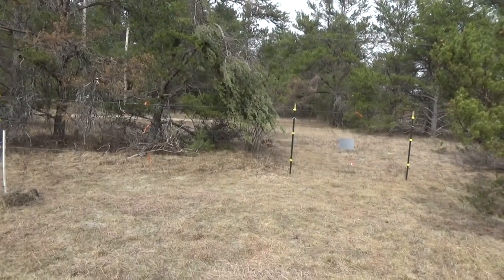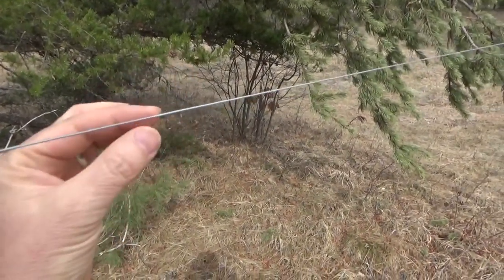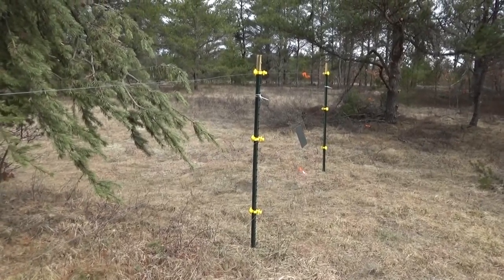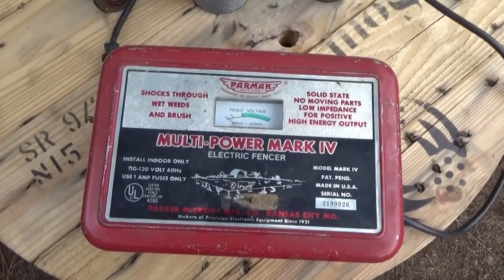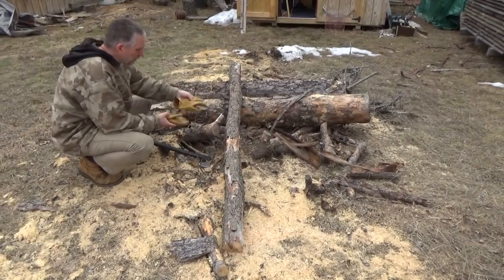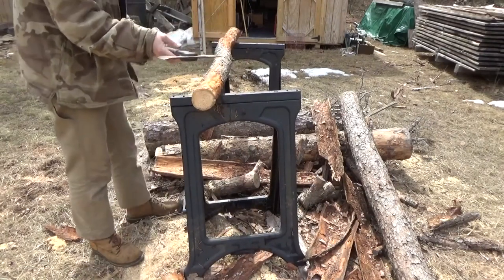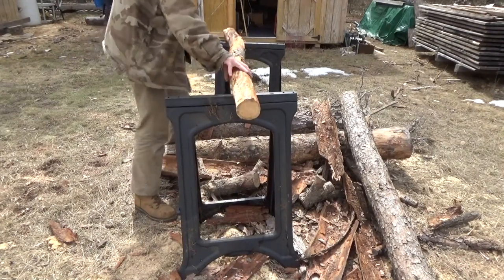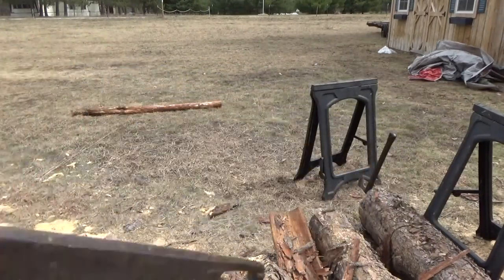Building Split Rail Fence From Our Own Homestead Trees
I am building a split rail fence mostly from our own homestead materials. I want a nice looking fence along the front of our property to hide the electric fence.

I went out and cut some logs from dead standing trees in our wooded lot and hauled them out to our front property. Then I debarked the logs so they will not rot as fast.

At first I was using an ax that I always used for debarking trees. This is the Cold Steel Trench Hawk I got from Bison from Buggingin

This is a rugged and durable battle ax. I have used it for throwing, camping, hiking, survival outings and general homestead work.

But then I remembered that I bought a draw knife last fall. I got that out and gave it a try. This tool really works nicely for debarking trees and cutting off small knobs. With the ax and draw knife the work went well.

I started out working on the ground but then tried some saw horses I have. But these are cheap plastic and I went back to the ground.

Watch for part two of today's video, coming soon.